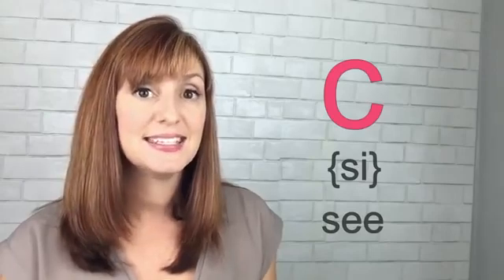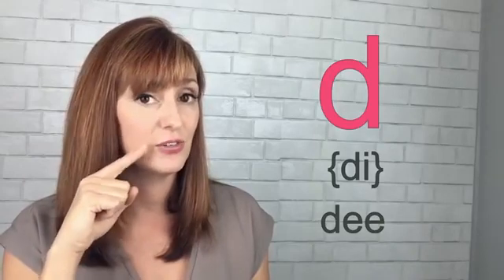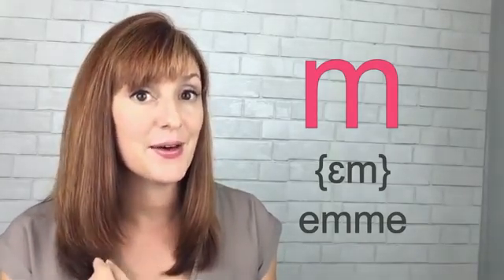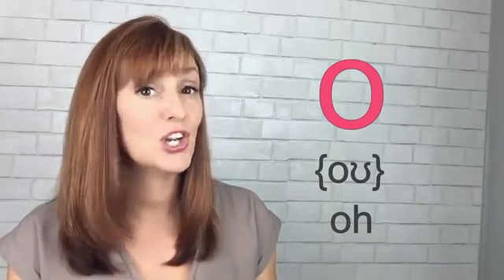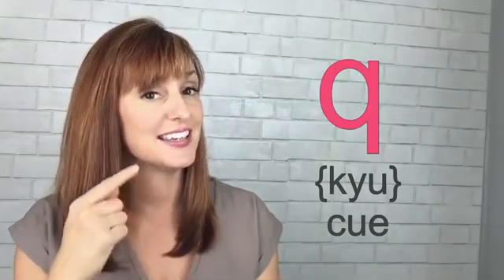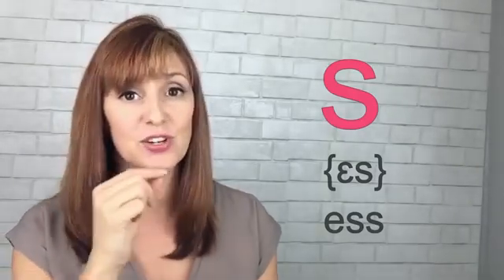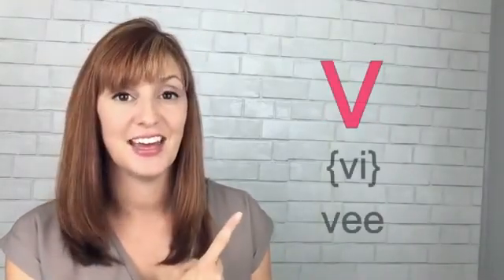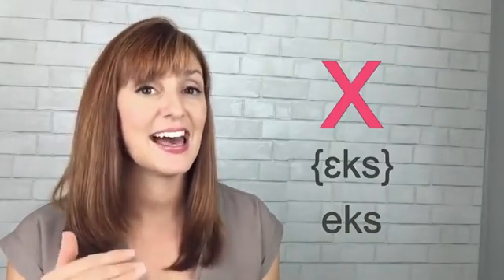How to Say English Letters: American English Alphabet Pronunciation July 15, 2020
How to Say English Letters: American English Alphabet Pronunciation